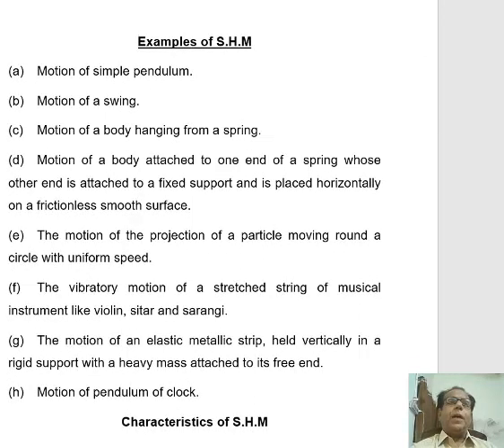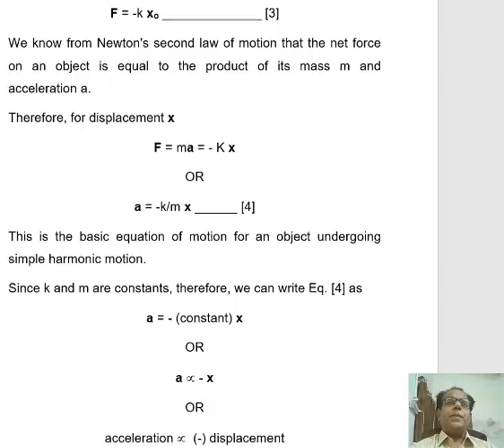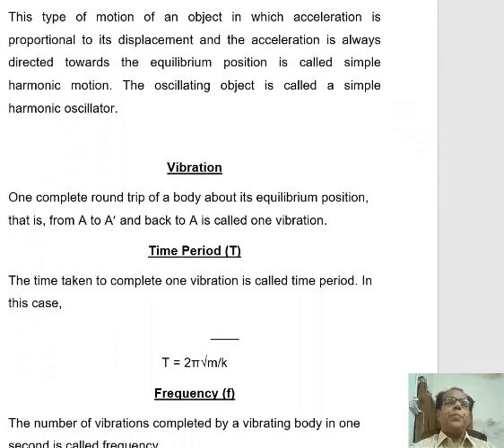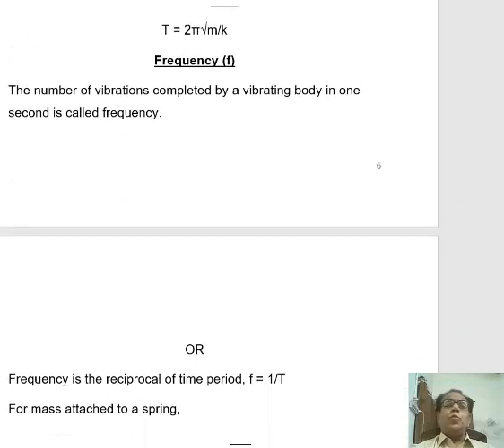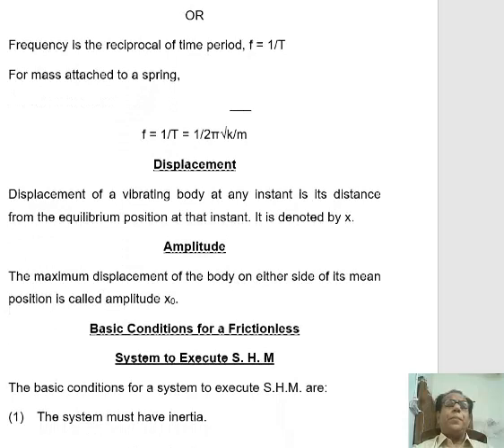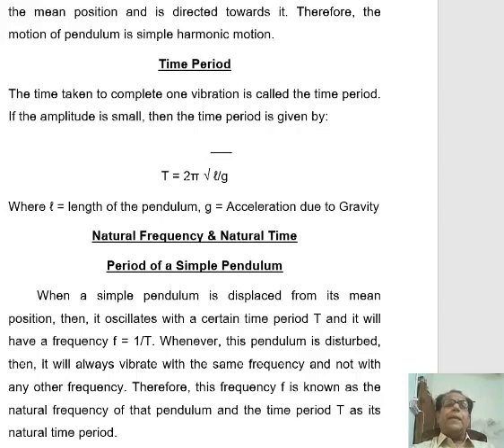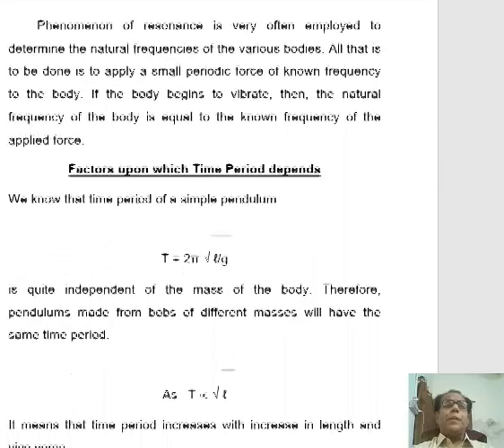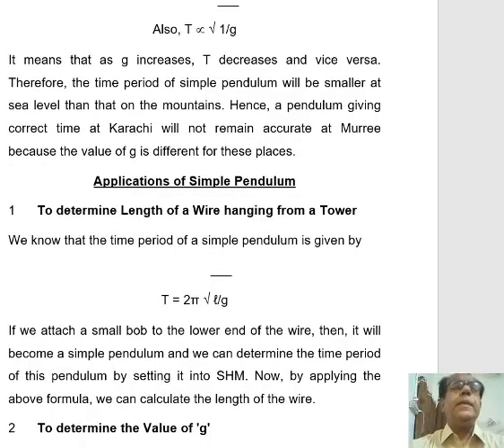Physics Lectures Practice Session Testing Mode Video No. 20